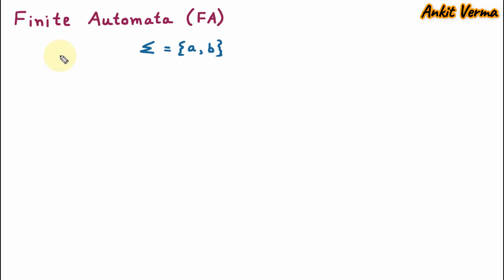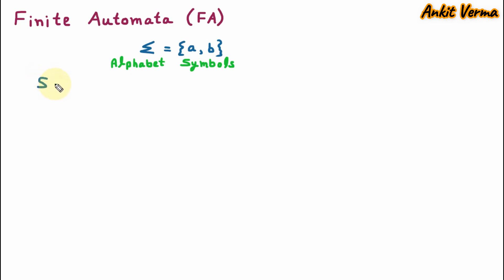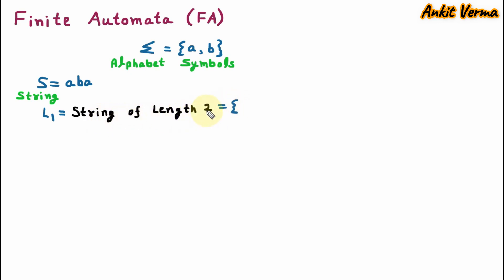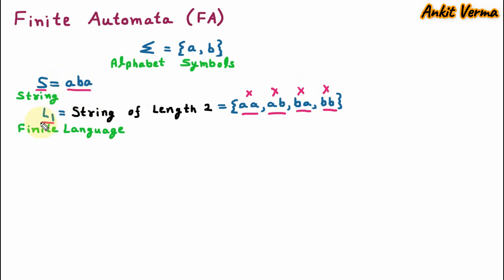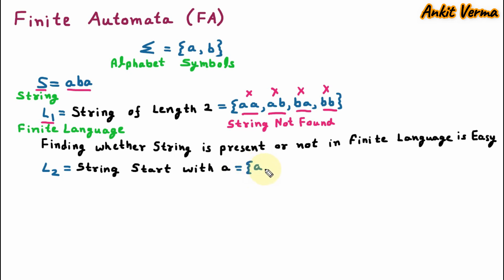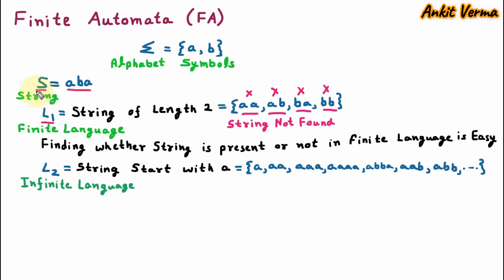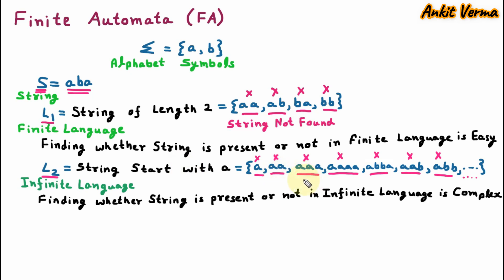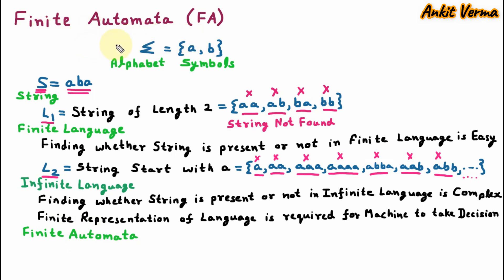TOC_04 Finite Automata (FA) | Types of Finite Automata | Theory of Computation (TOC)